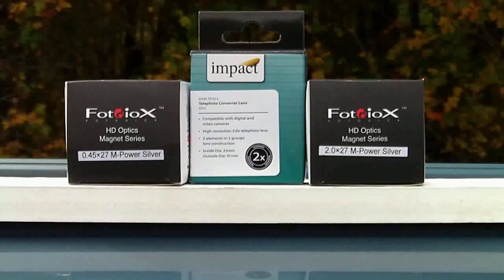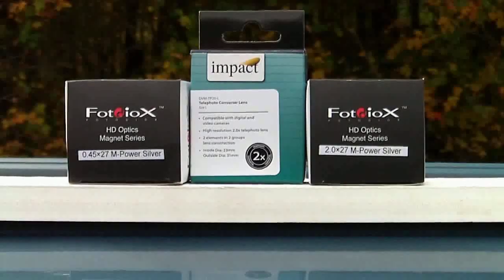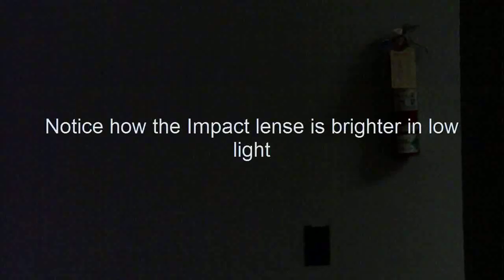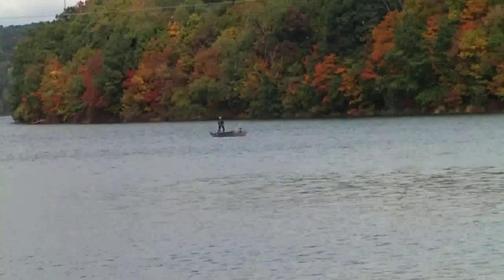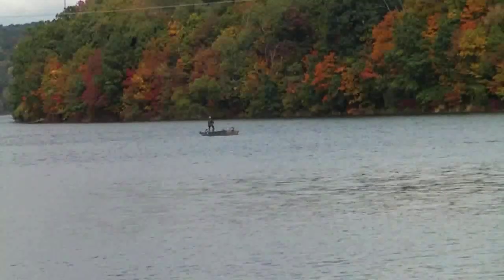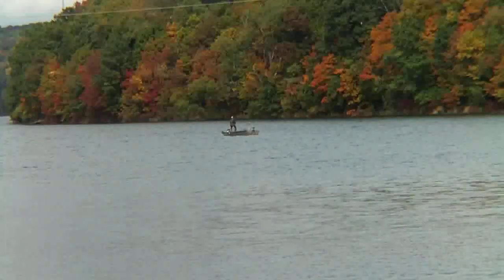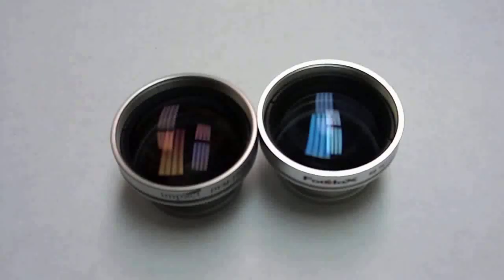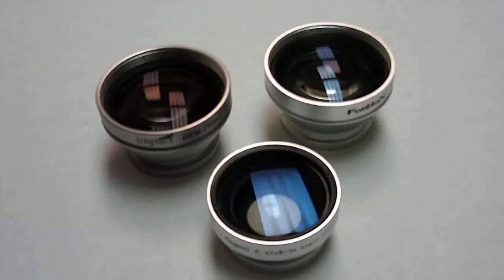testing magnetic lenses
I tested a couple of magnetic lenses from FotodioX and Impact on a Aiptek action hd video camera.